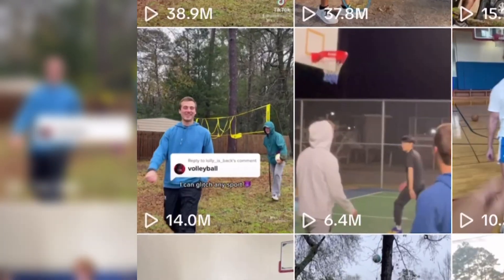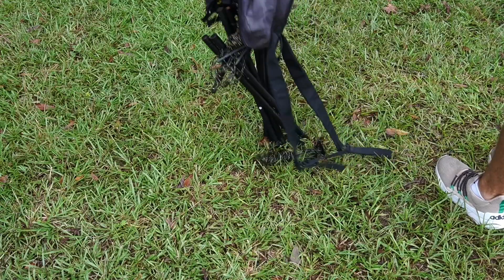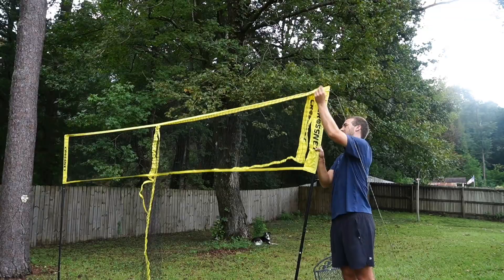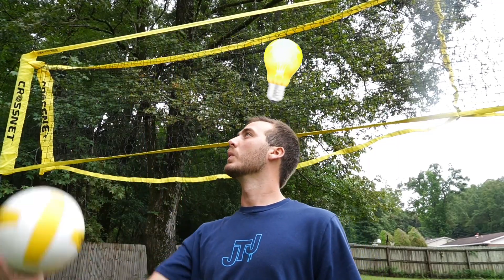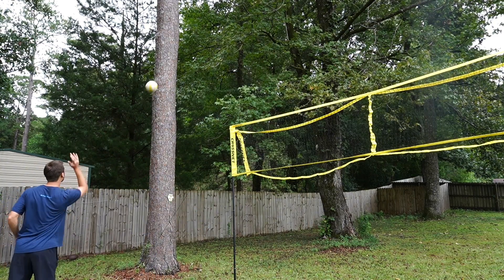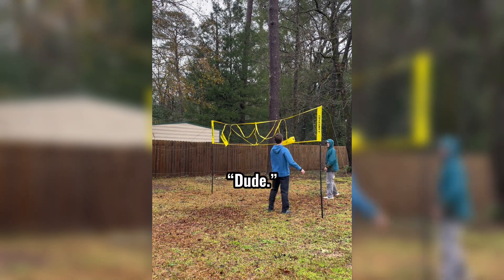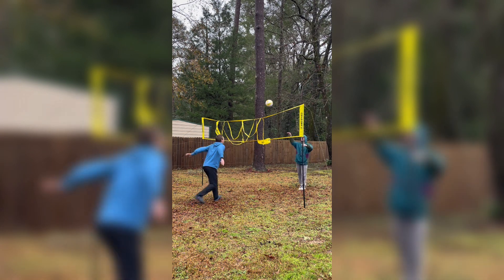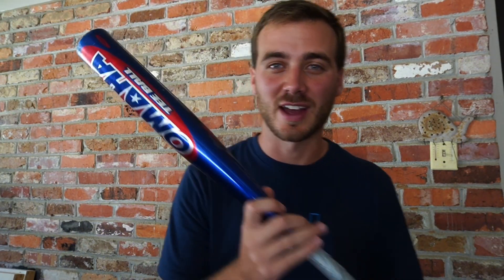How I Created a Real Life Volleyball GLITCH (tutorial)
I invented a real life volleyball glitch shot and here's exactly how I did it!